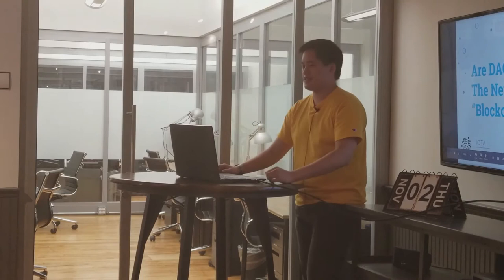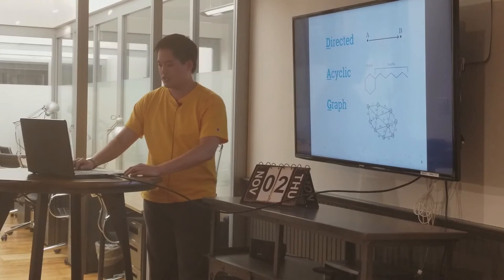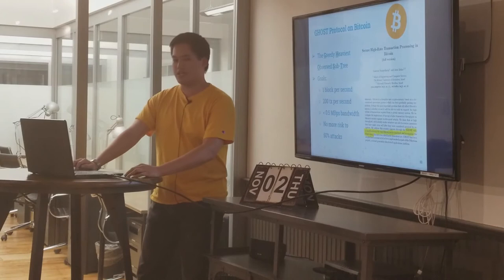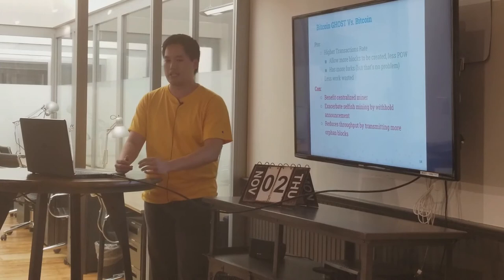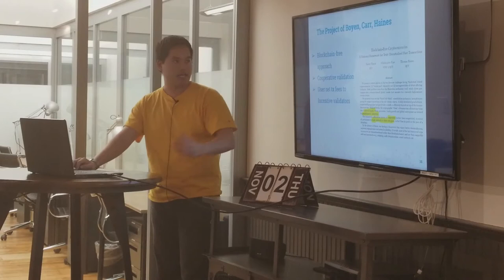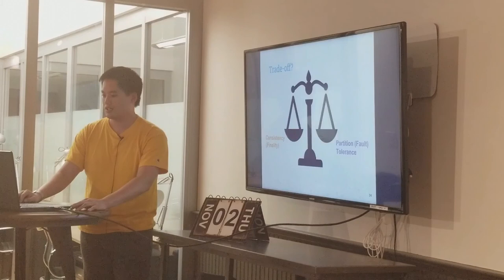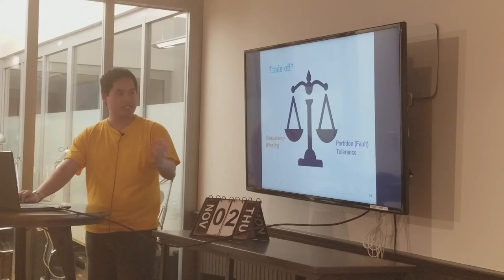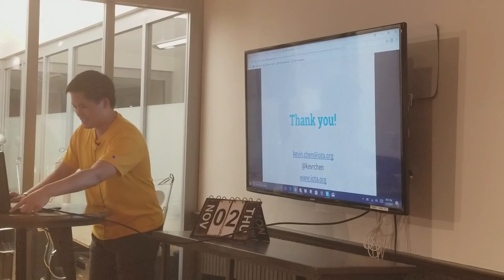Iota Presentation: Kevin Chen at PencilWorks Brooklyn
Kevin Chen presenting the IOTA tangle protocol and how DAGs compare to blockchains.

PencilWorks Brooklyn.